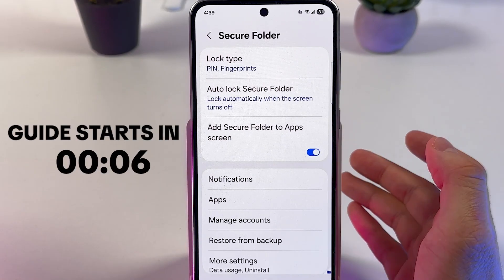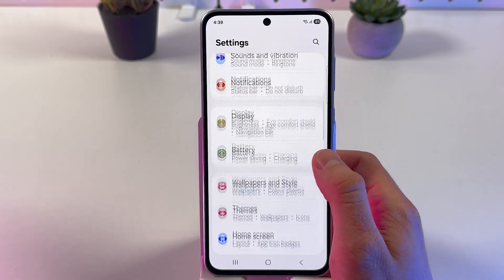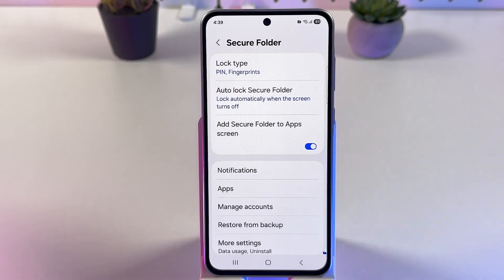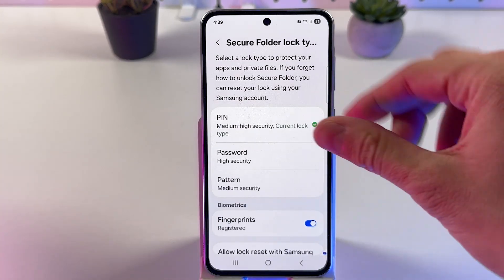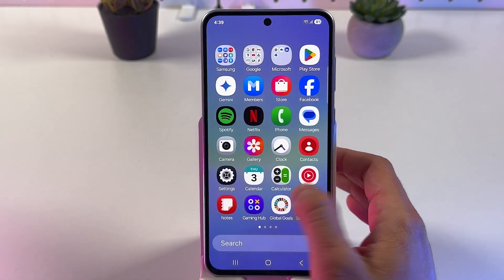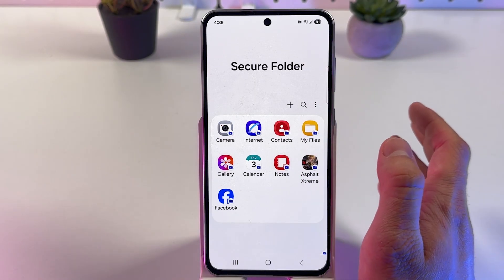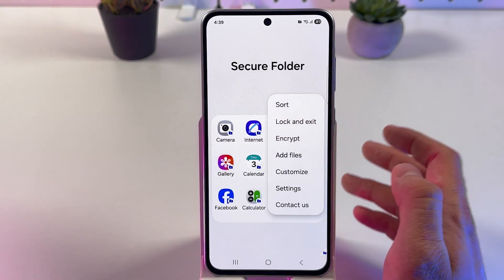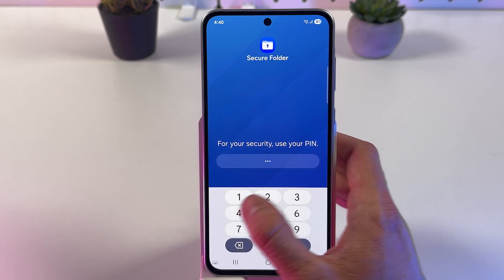Samsung Galaxy A36 - Steps to Protect Apps with Passwords Using Secure Folder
Ever worried about keeping your Samsung Galaxy A36 apps secure? In this helpful video, I show you exactly how to use the Secure Folder feature to lock down your apps like Facebook and YouTube, using a PIN, password, or pattern. Discover how to enhance your security by optionally adding facial recognition or fingerprint unlocking. By the end of this tutorial, your apps will be locked away safely and only accessible to you. If you value your privacy, this video is a must-watch for learning how to protect your information on the Samsung Galaxy A36!

This video also covers the following topics:
Lock & Unlock Apps on Samsung Galaxy A36 - New Tips!
Samsung Galaxy A36 App Security - How to Setup Passwords & More!
Unlocking App Security Features on Your Samsung Galaxy A36